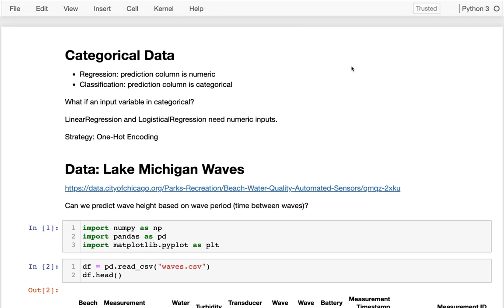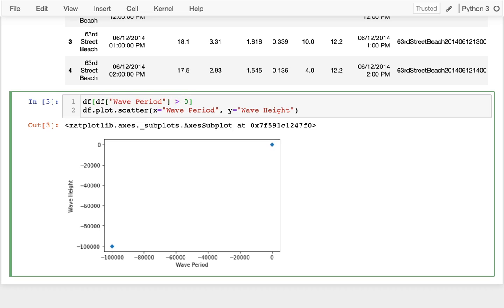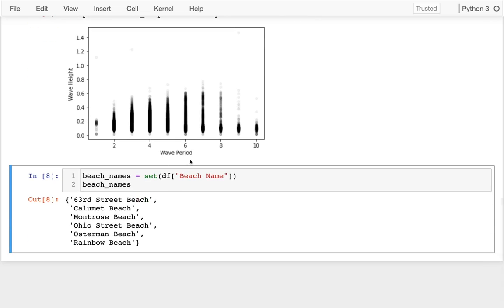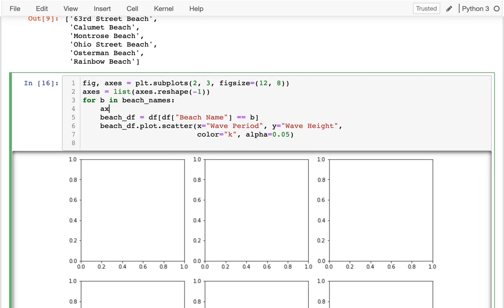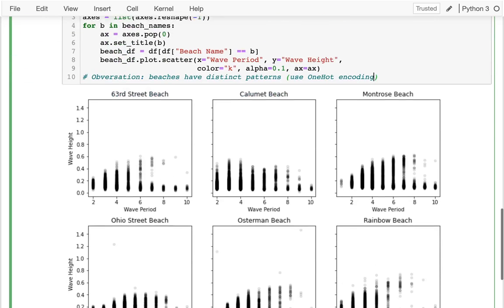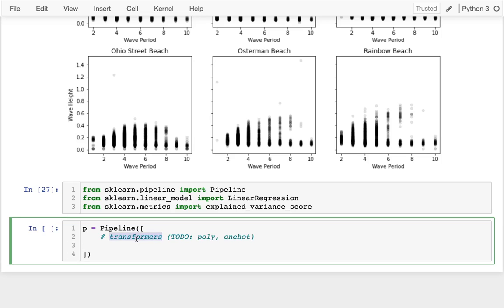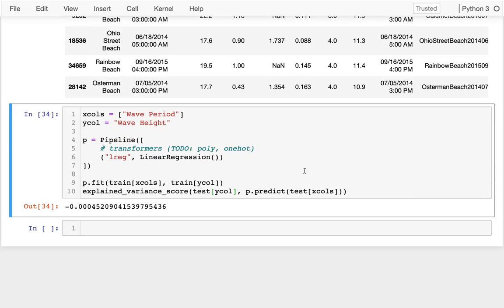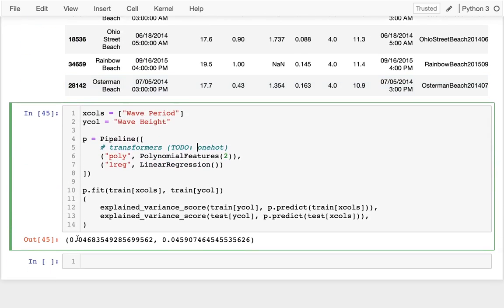CS 320 Nov 30 (Part 1) - Categorical Inputs